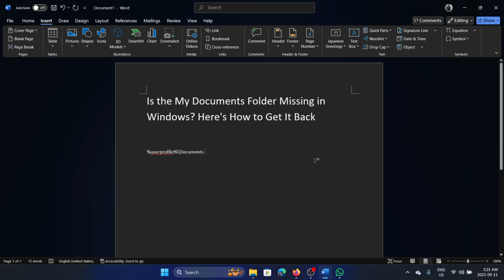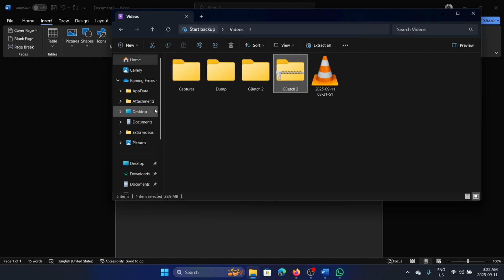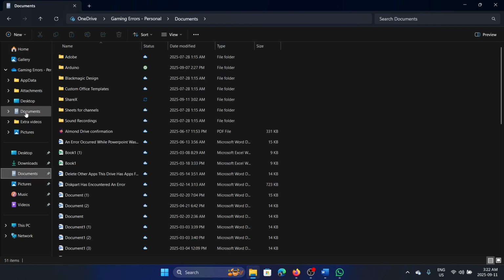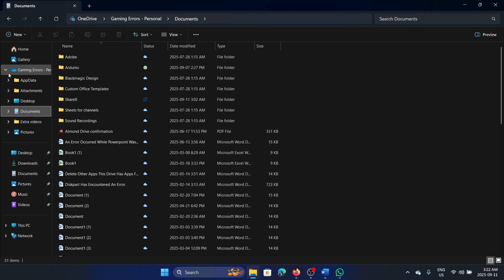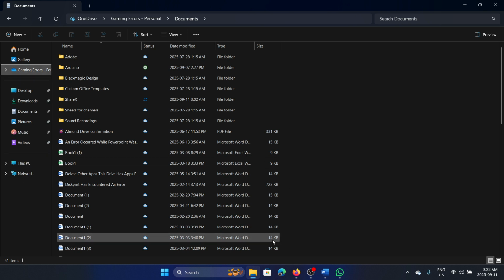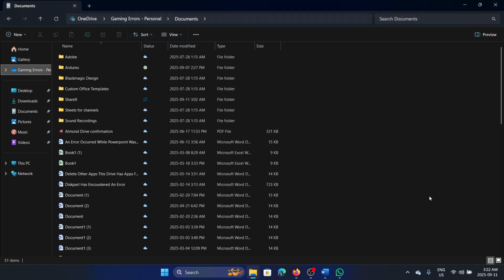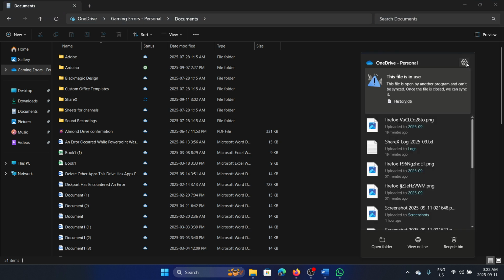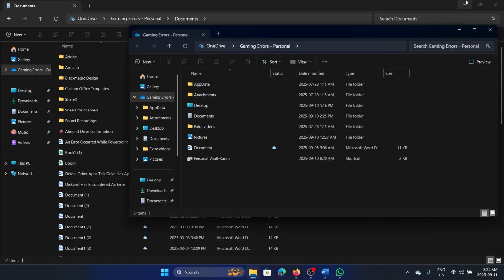Is the My Documents Folder Missing in Windows Here's How to Get It Back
Video Title:  Is the My Documents Folder Missing in Windows Here's How to Get It Back

If you wish the My Documents Folder Missing in Windows Here's How to Get It Back then please watch this video.